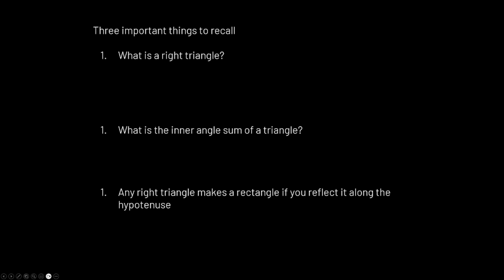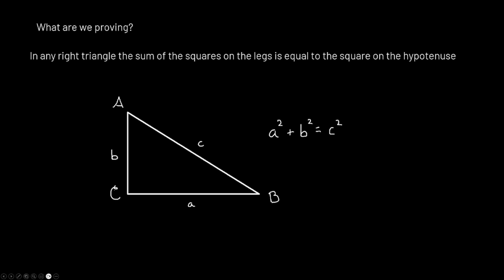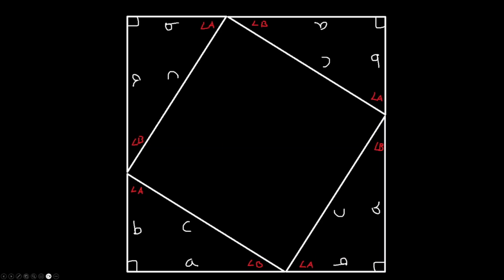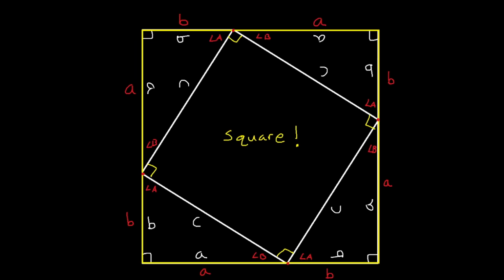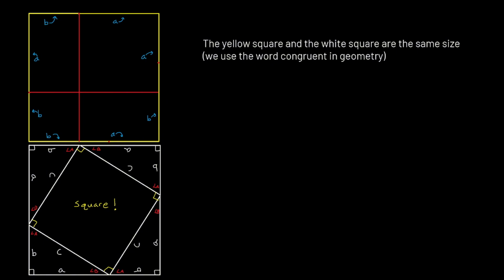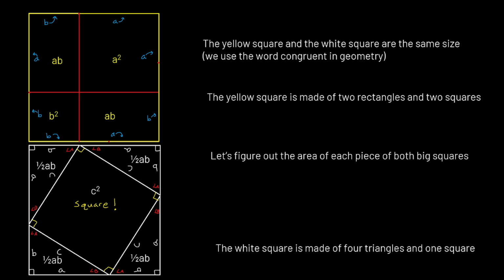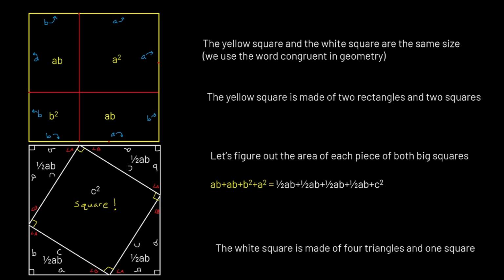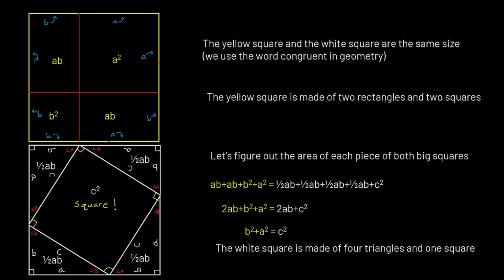A Pythagorean Theorem Proof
Lets look at a classic proof of the Pythagorean theorem!  We use a little bit of algebra here, but you can do this one completely without algebra.  Pay attention and see if you can find the bonus proof before I tell you what it is!